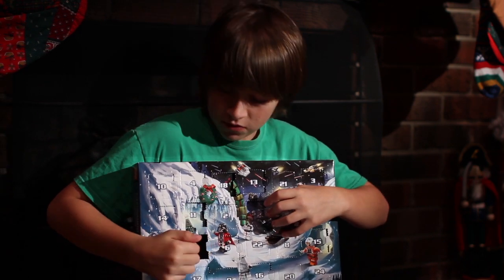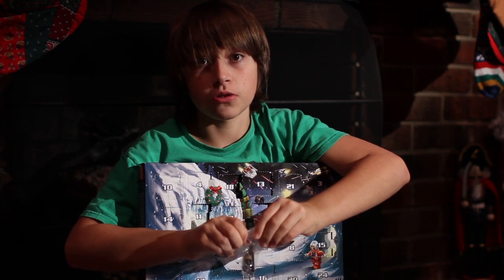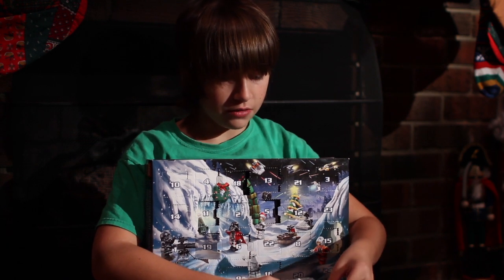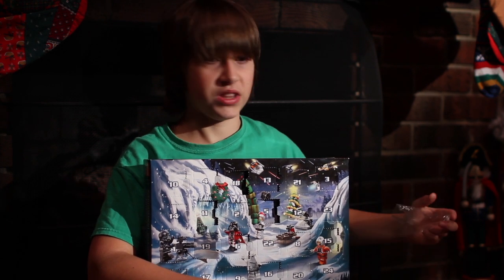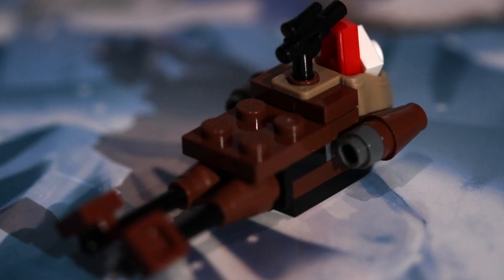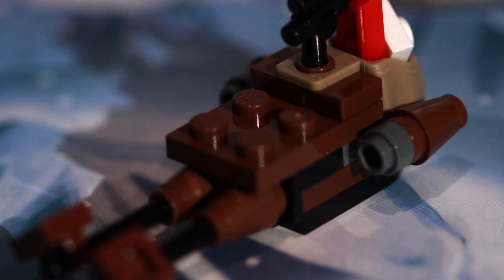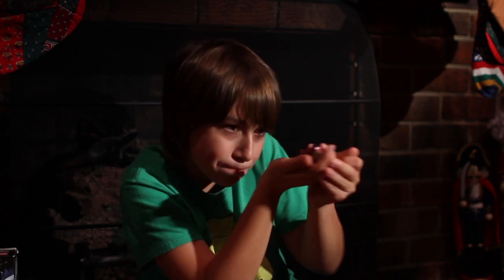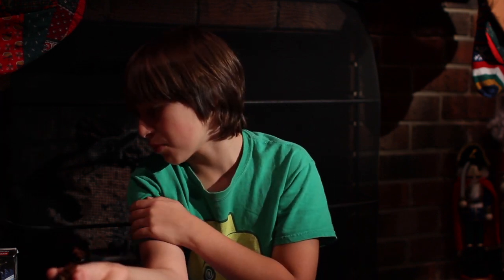Lego Star Wars Advent Calendar Day 19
Pugnacious10 opens DAY 19 of the LEGO Star Wars Advent Calendar 2014!